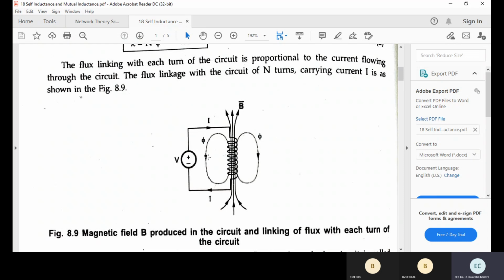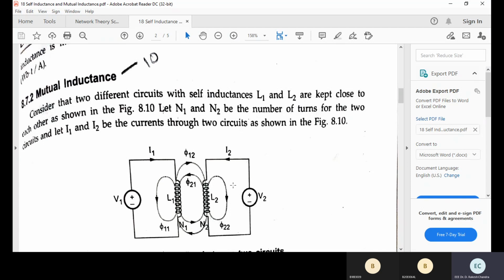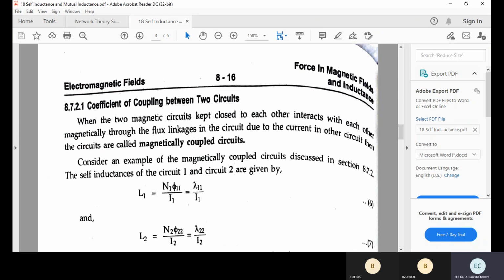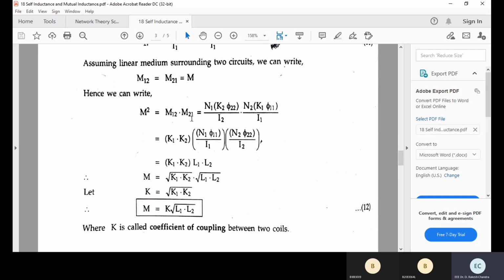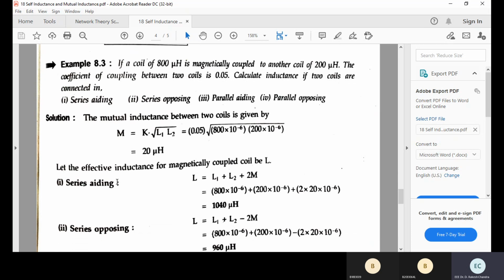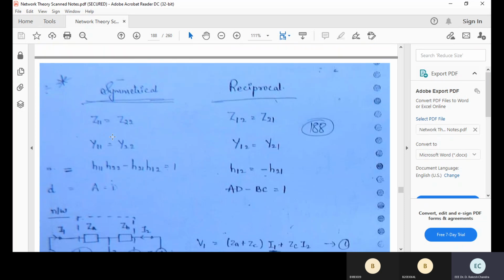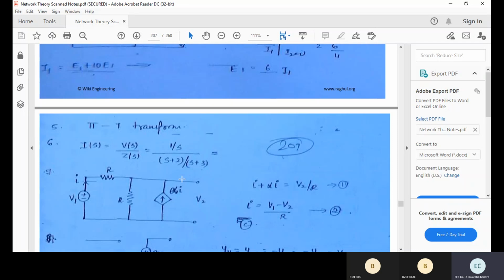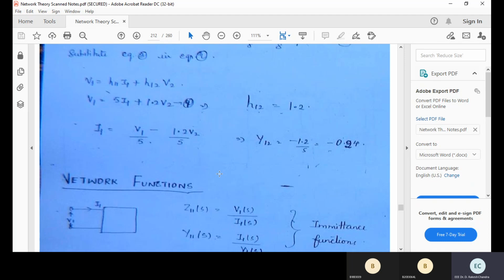Electric Circuits for EIE, ECE-14 29.03.2021